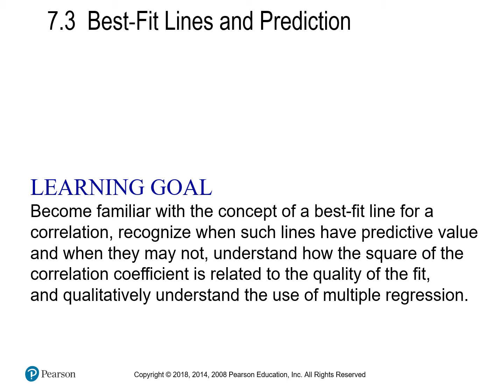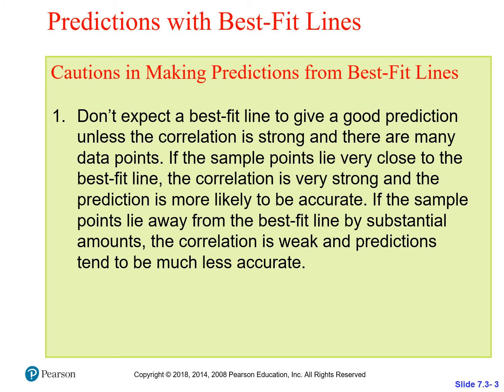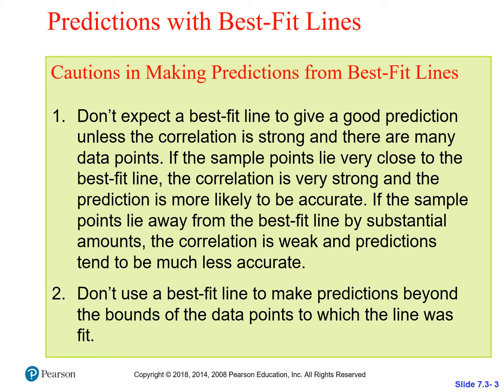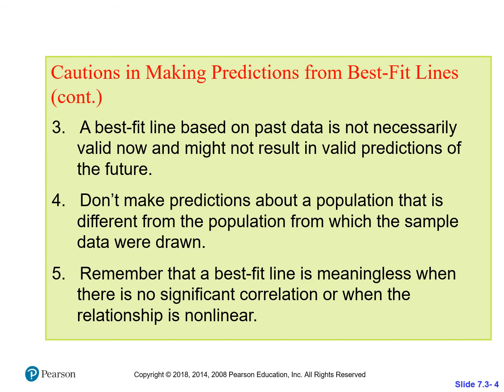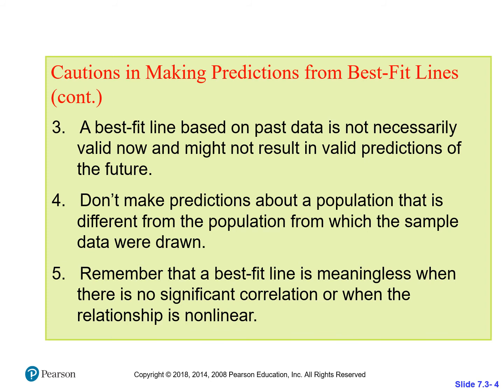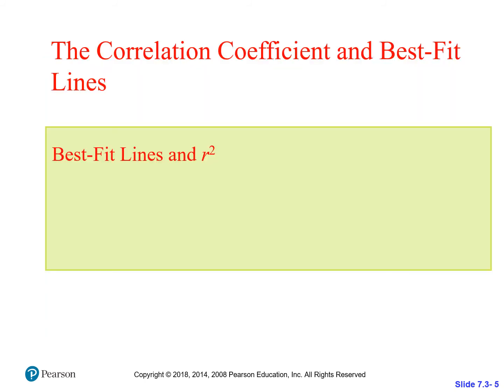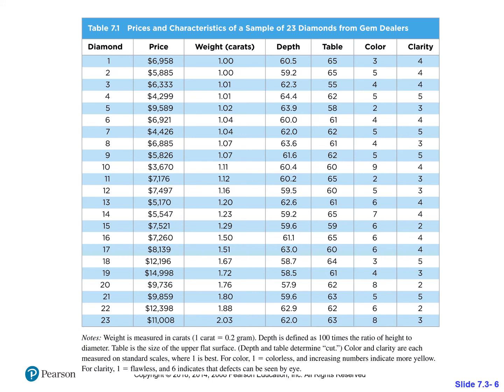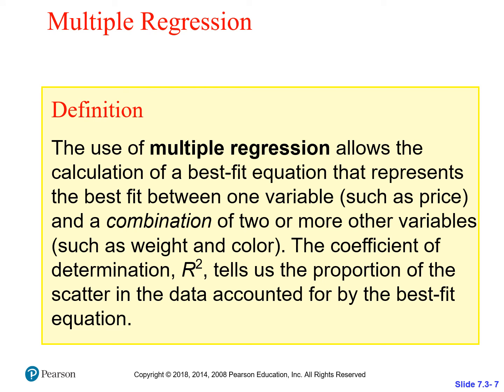Recitation 16 Chapter 7 Section 3